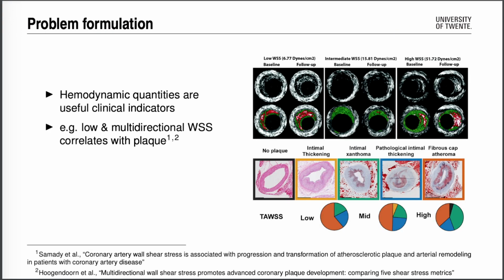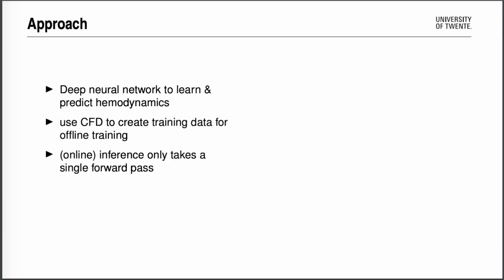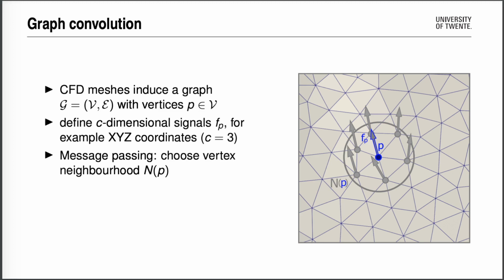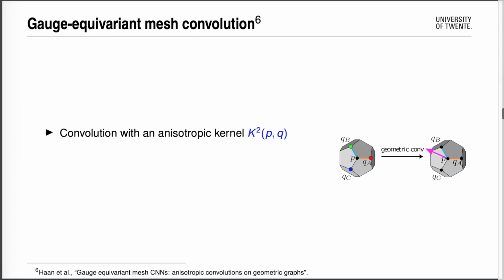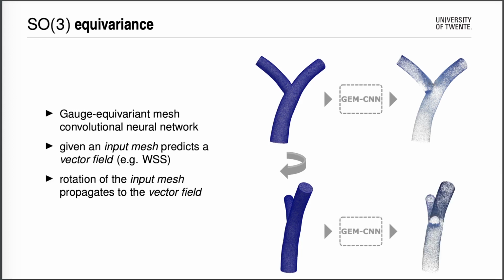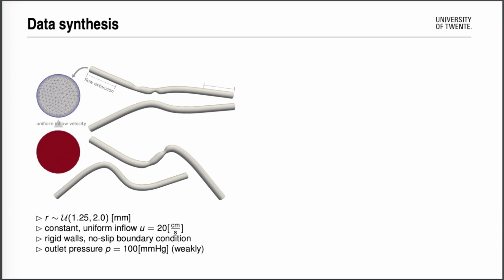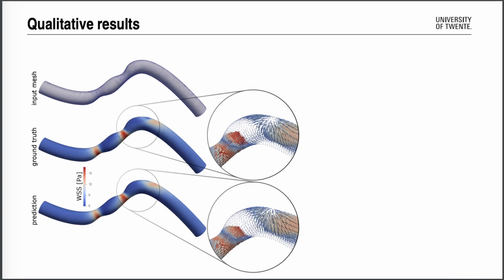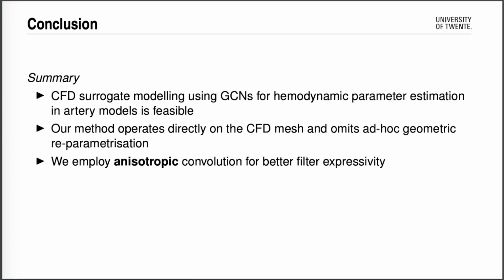Paper ID015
Mesh Convolutional Neural Networks for Wall Shear Stress Estimation in 3D Artery Models
Julian Suk, Pim de Haan, Phillip Lippe, Christoph Brune, Jelmer Wolterink